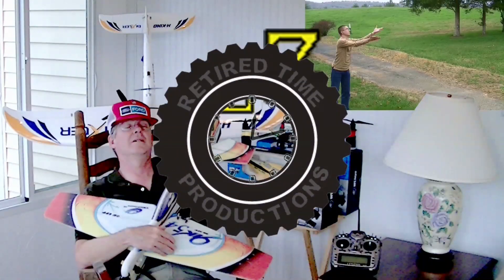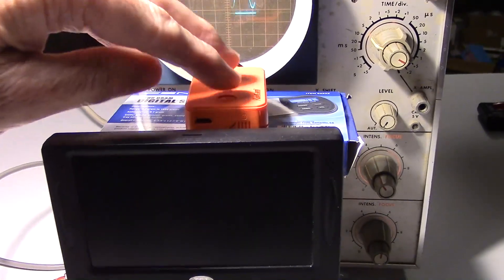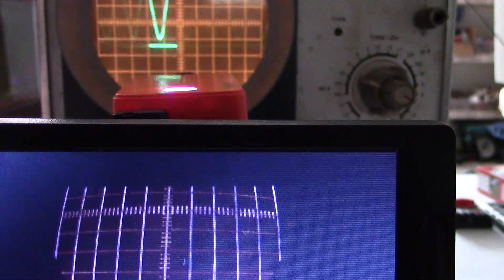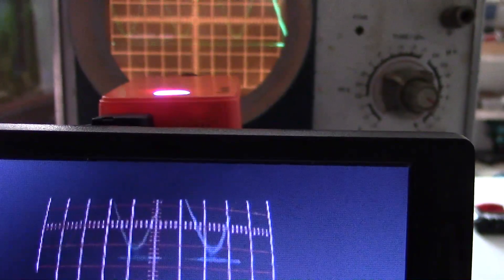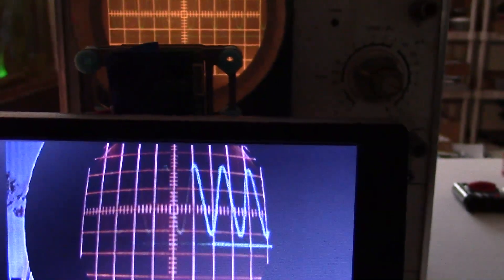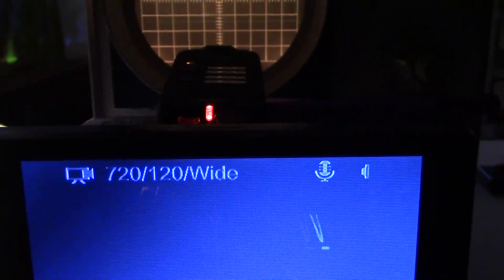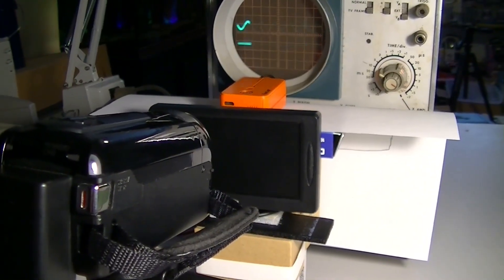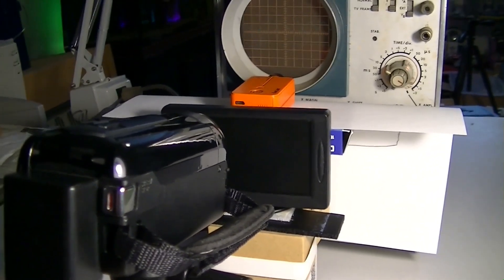RunCam2 Latency Testing with a bunch of other FPV cameras.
Latency testing for the RunCam2 comparing Mobius, Legend1, PZ0420 and BitEye FPV cameras.
You can guess which one is the fastest but let's find out how they compare with each other. Also tried the RunCam2 and Legend1 at different frame rates (shutter speeds) to see which had less latency.